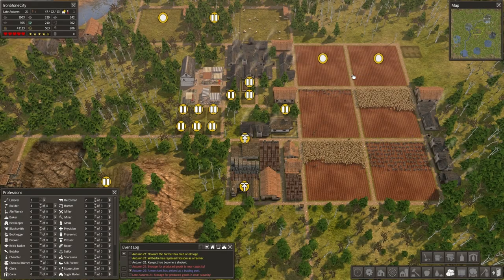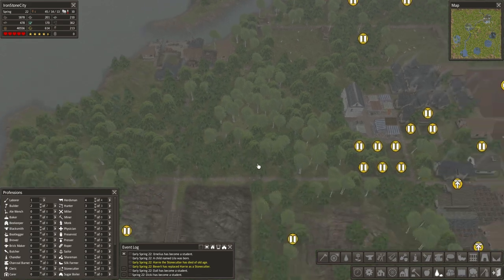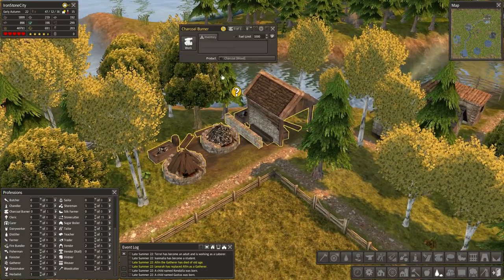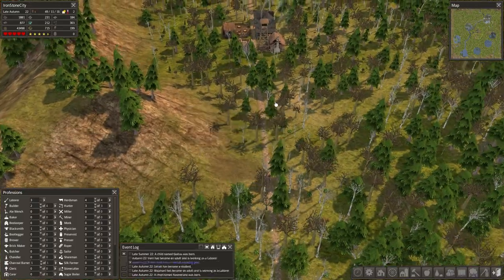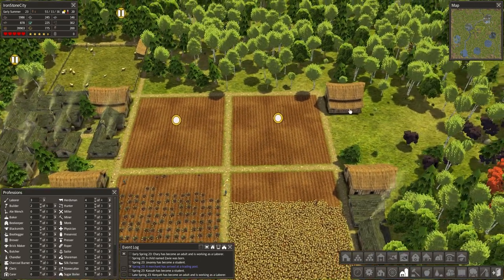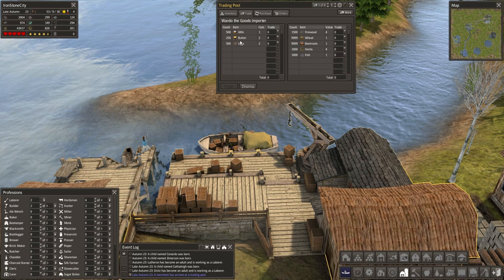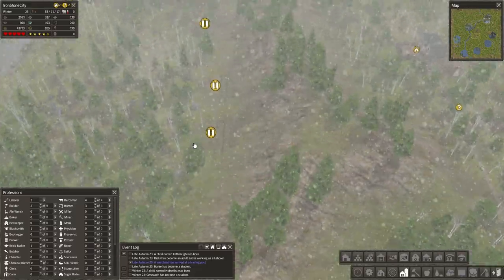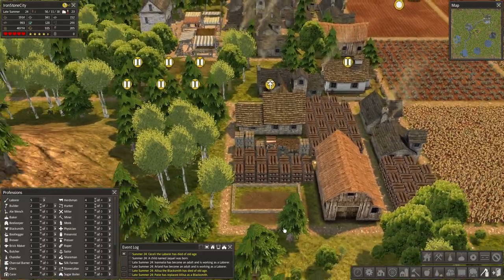Banished Colonial Charter - #09 - Brick Maker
Hey guys! My name is Fabe and this is Banished. Banished is a city-building strategy game! You start with a group of exiled travelers and you have to build up a prosperous little town.
This playthrough uses the Colonial Charter mod!
Join me as I try to lead the citizens of the new founded town IronStoneMine to succcess and food!